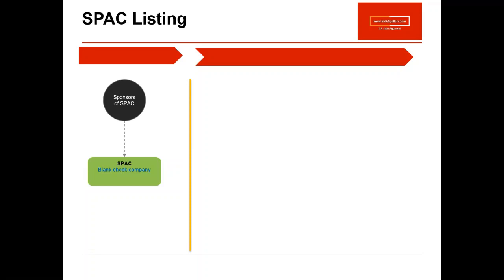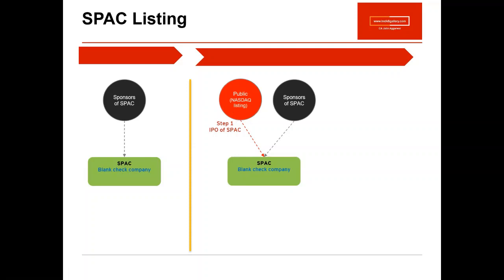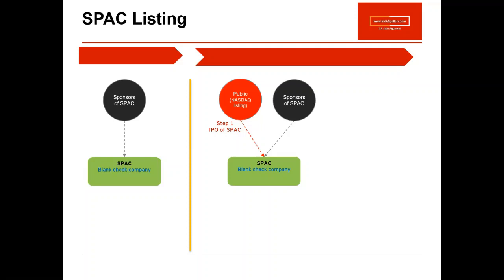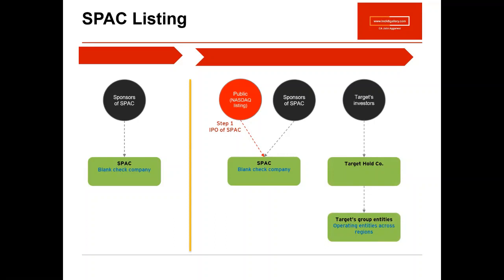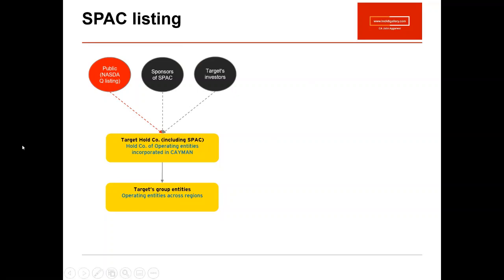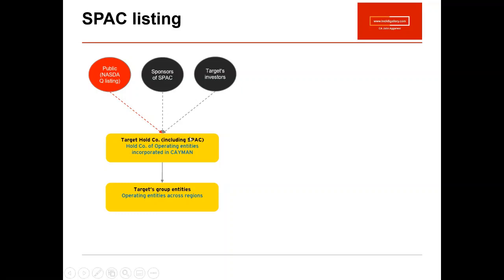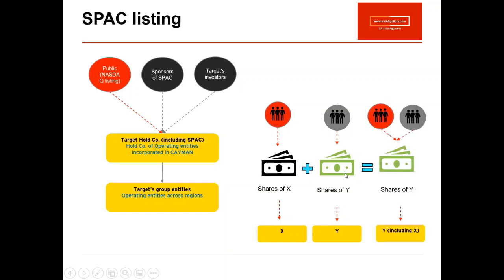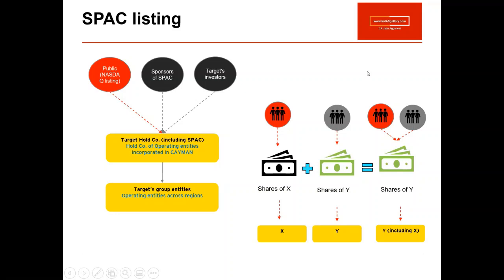Introduction to listing in US through SPAC